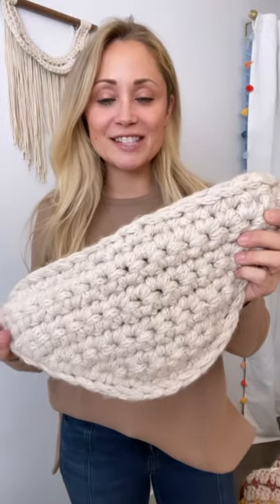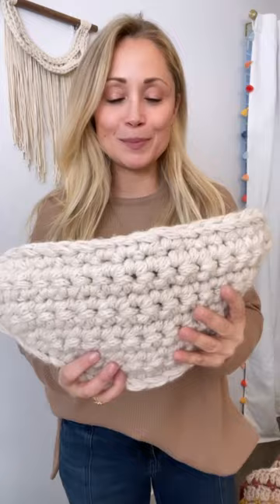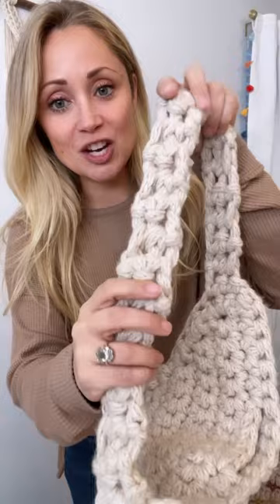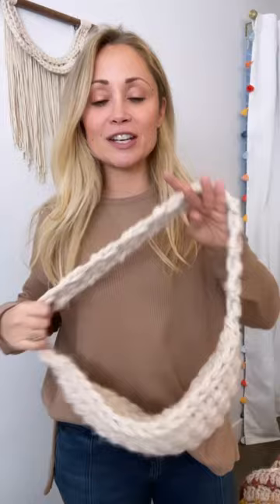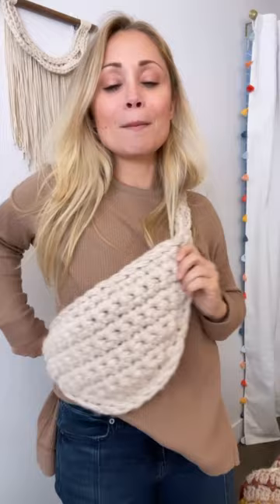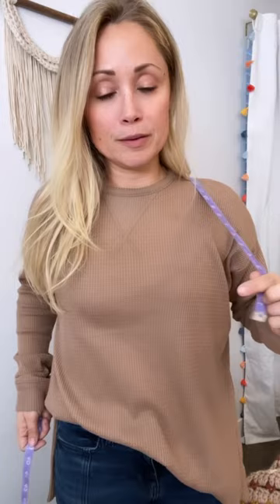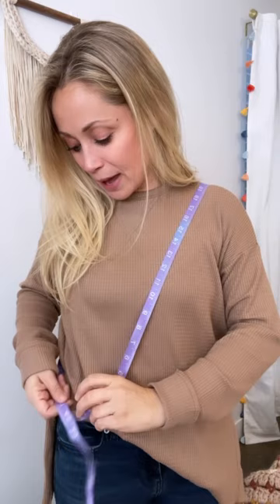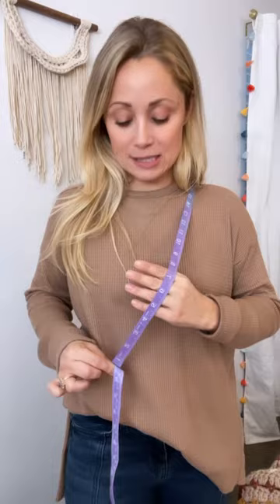Crochet Sling bag custom sizing!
How to get the sling bag to fit the way you want!